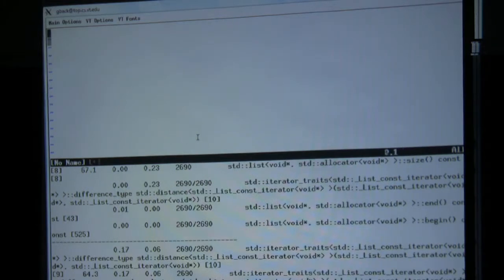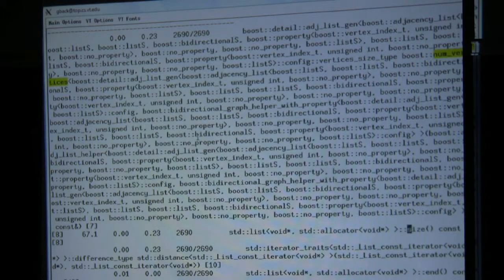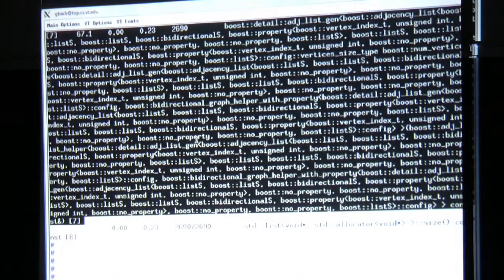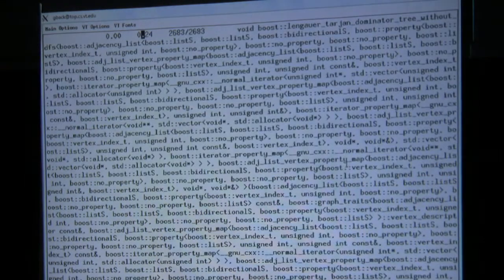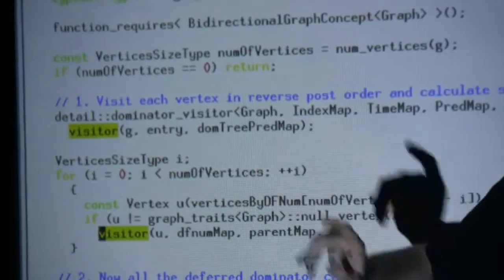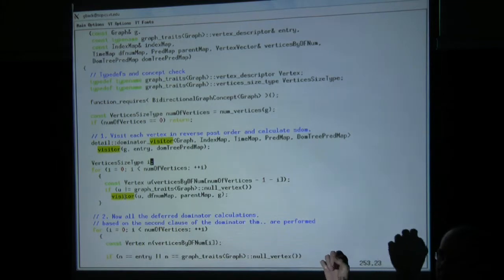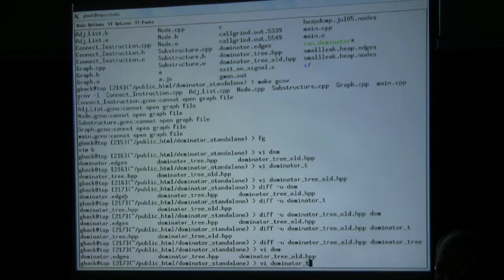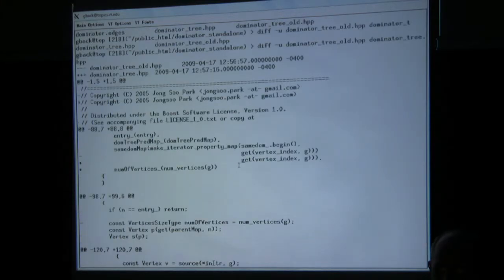Valgrind, GDB, and friends - Part 14 / 15